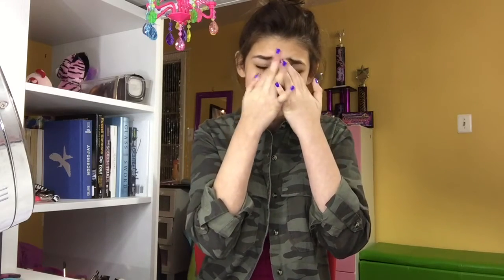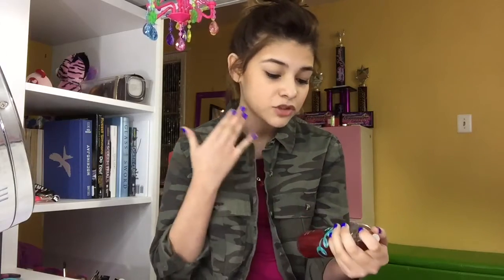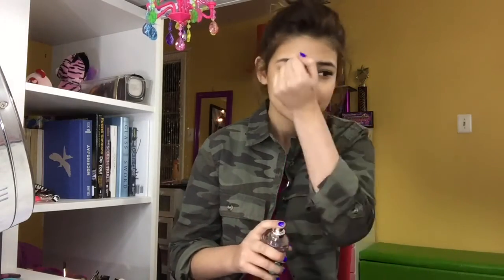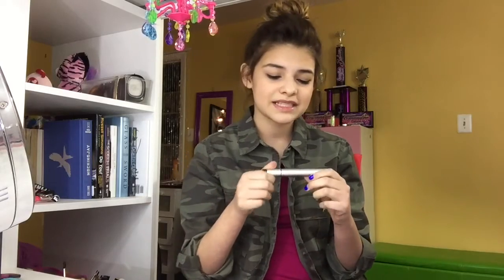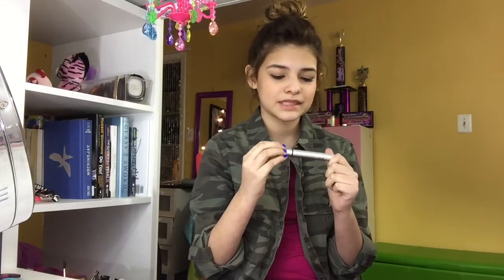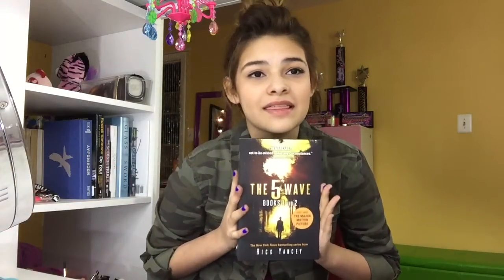February Favorites 2016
Hi guys! So we are redecorating my whole bathroom that's why my room looks a little messy. Anyhoo, here are my links so we can chat!

 Beauty Products included in this video:
Blinc mascara
Lip Glow by Dior
Japanese cherry blossom fragrance

Other products in this video:
Hot/chili sweet jam
The 5th wave
Work from home by Fifth Harmony